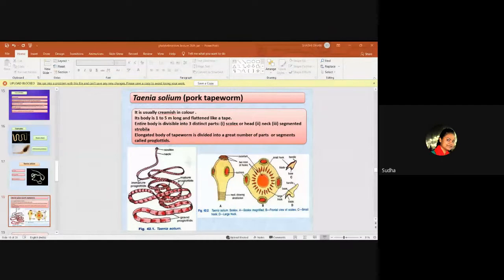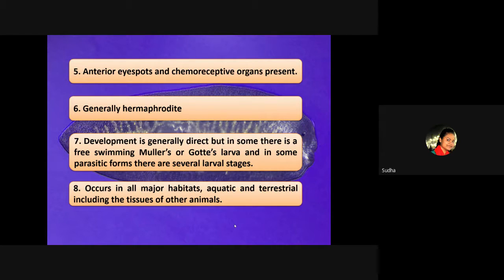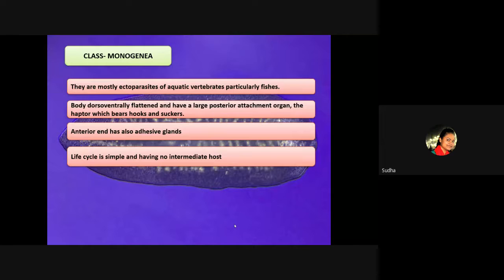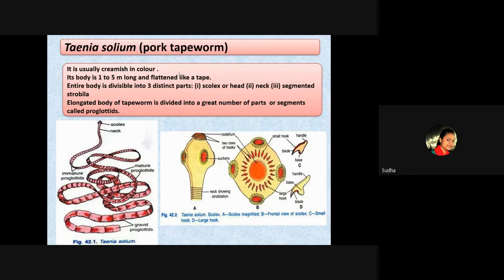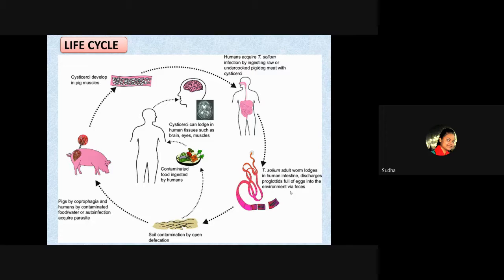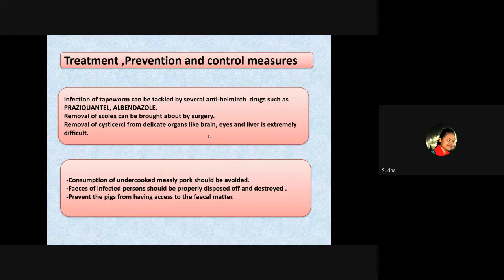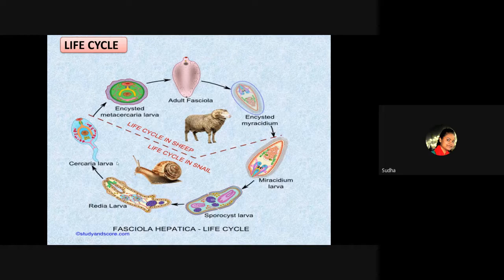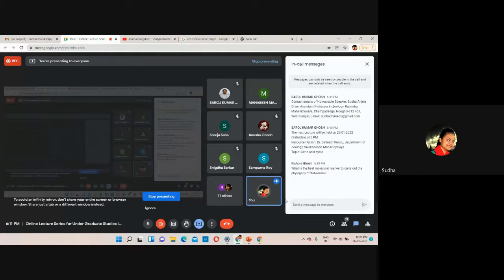Platyhelminthes (Sudha Anjela Dhan)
Online Lecture Series for Under Graduate Studies in Zoology” (November 27, 2021-January 30, 2022) organized by The Zoological Association of Burdwan (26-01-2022)

Resource Person: Sudha Anjela Dhan, Assistant Professor in Zoology, Rabindra Mahavidyalaya, Champadanga, Hooghly-712 401, West Bengal

(ALL RIGHTS ARE RESERVED BY SUDHA ANJELA DHAN)